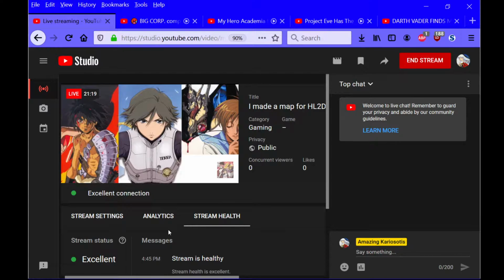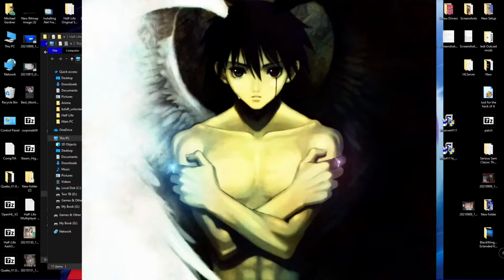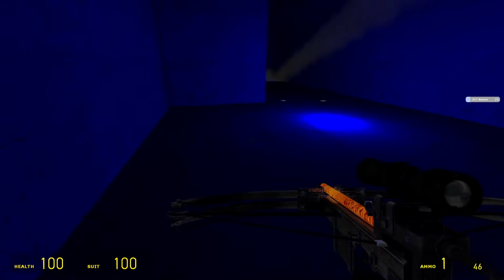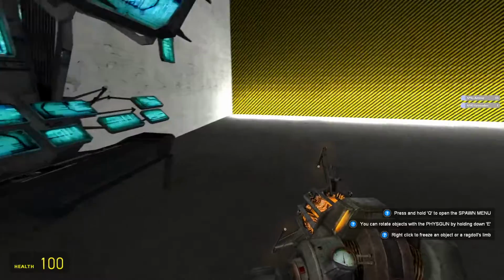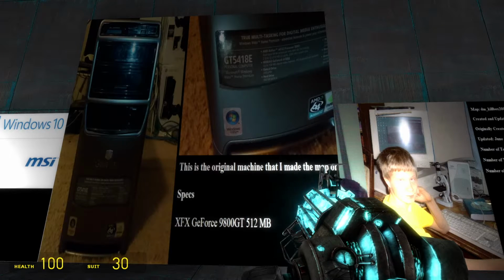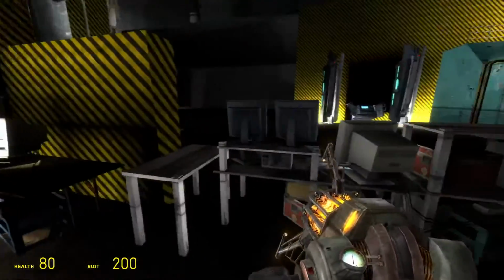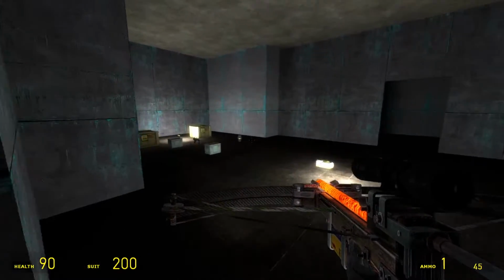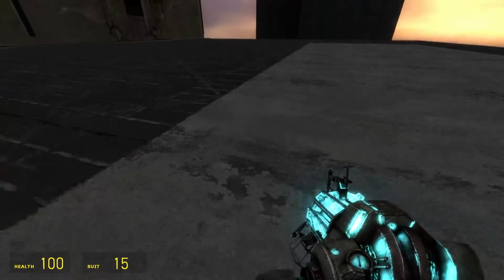I made a map for HL2DM back in 2008 | Amazing Kariosotis Stream